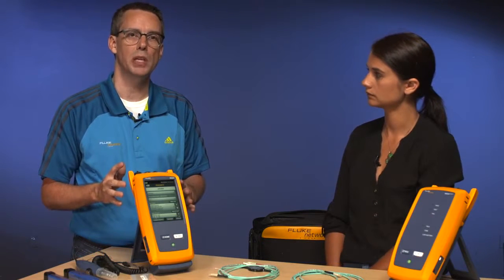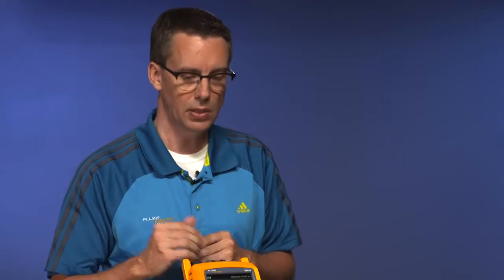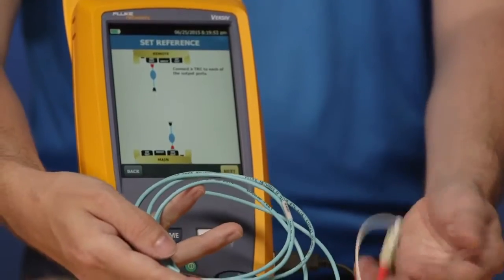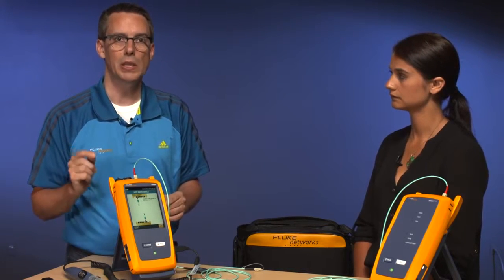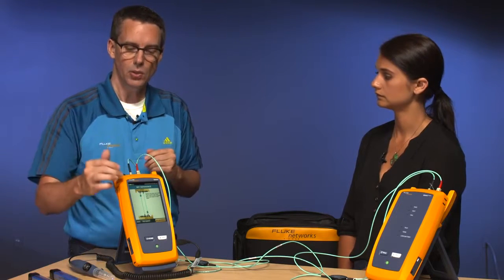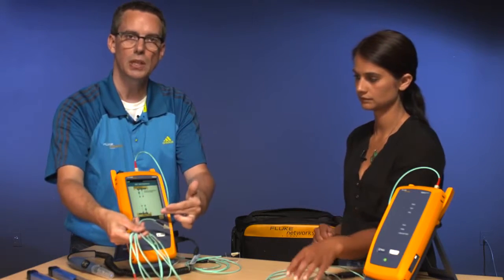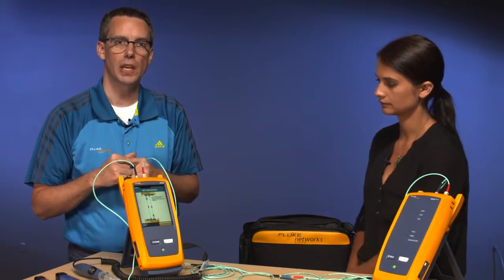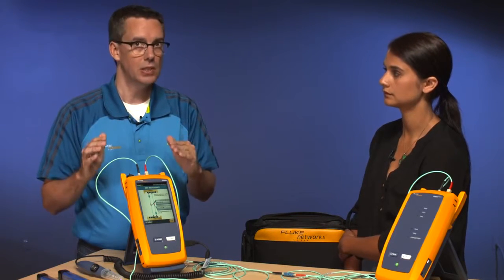Equipo de comprobación de pérdida óptica CertiFiber® Pro - Fluke Networks - Parte 2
Acelera cada paso del proceso de certificación de fibra.
Mejor tiempo de certificación: dos fibras en dos longitudes de onda en tres segundos.
Cumplimiento con flujo restringido, requerido por ANSI/TIA e ISO/IEC.
Comprobación de nivel 1 (básico) y nivel 2 (extendido) y generación de informes en combinación con OptiFiber® Pro
El sistema de gestión ProjX™ asegura que todos los trabajos se completen de forma correcta y eficiente.
Proporciona análisis de PASA/FALLA automáticos según los estándares del sector y los límites de prueba personalizados.
Certificación de doble extremo Pasa/Falla de terminaciones de fibra óptica